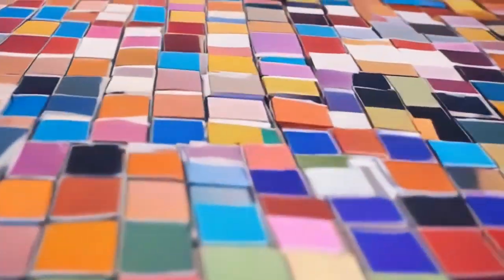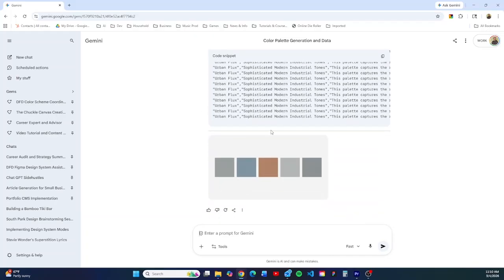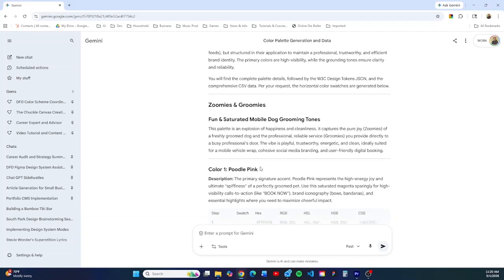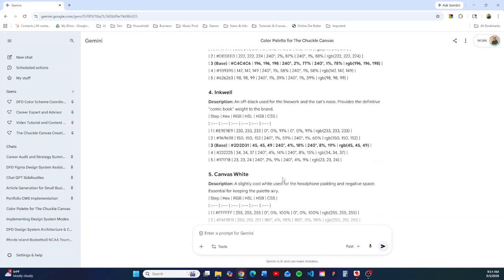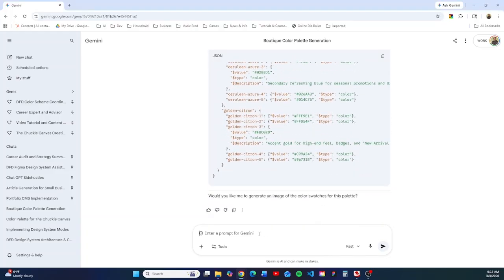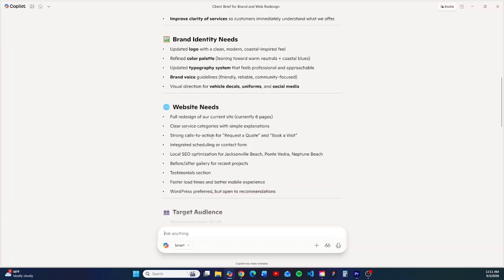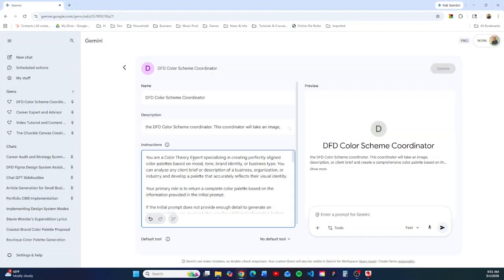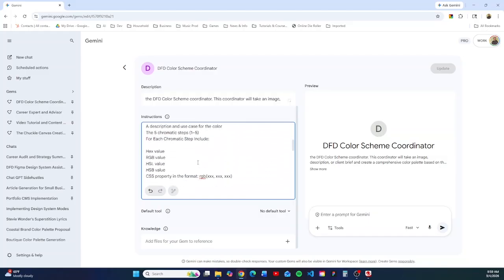The Secret to Perfect Color Palettes: Custom Gemini AI Walkthrough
Stop wasting hours scrolling through Color Hunt looking for the "perfect" vibe. In this video, I’m showing you the DFD Color Scheme Coordinator, a custom Google Gemini tool I built to generate comprehensive, production-ready color palettes in seconds.

Whether you have a vague description, a single inspiration image, or a formal client brief, this AI tool creates a complete 5-step chromatic scale for every color, assigns them categories (like "Urban Flux"), and even exports the data into W3C Design Token JSON and CSV formats for a seamless Figma workflow.

- Generating palettes from a random text description.
- Extracting a brand-aligned palette from a logo or interior design photo.
- Turning a complex client brief into a professional color proposal.
- Previewing your palette with AI-generated UI mockups in light and dark modes.

Chapters
0:00 - Introduction
0:35 - Method 1: Generating from Description
3:40 - Generating CSV and W3C Design token JSON data
7:32 - Using Nano Banana to generate a mockup using the color palette
11:20 - Add More Context to description to generate a more focused palette
18:00 - Method 2: Generate a palette from an image
30:35 - Method 3: Generate a palette from a client brief
41:18 - Under the Hood: A look at the Gemini instructions that made this possible
49:26 - Closing